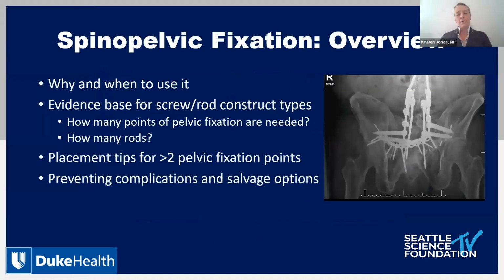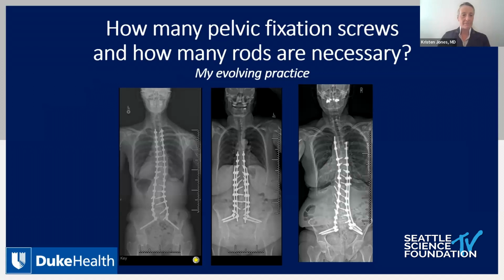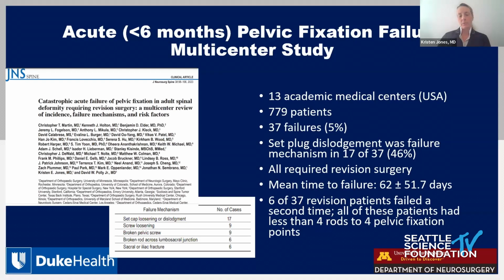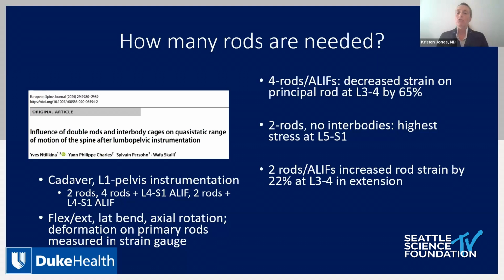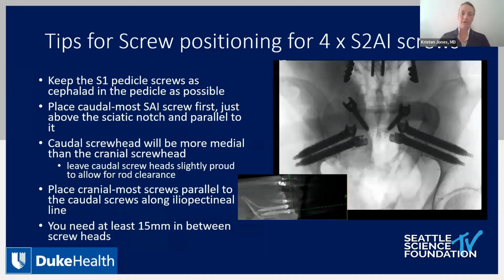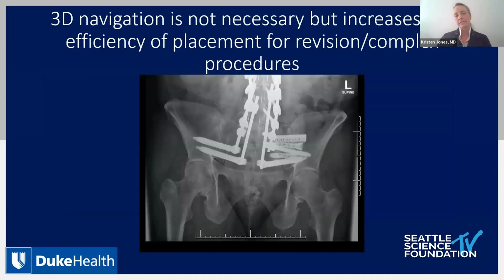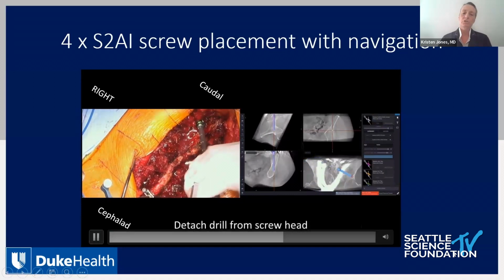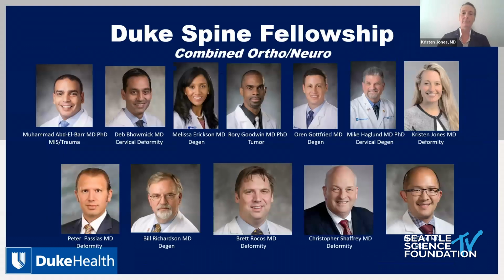Advanced Techniques in Pelvic Fixation: Preventing and Salvaging Failure - Kristen Jones, M.D.